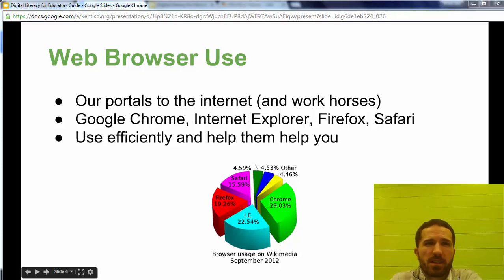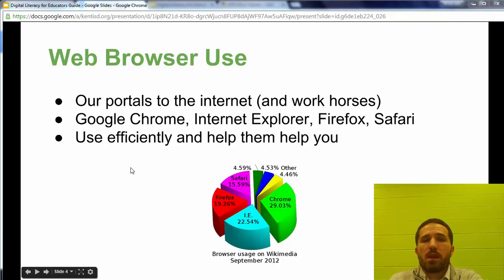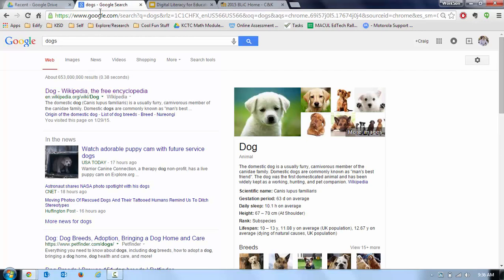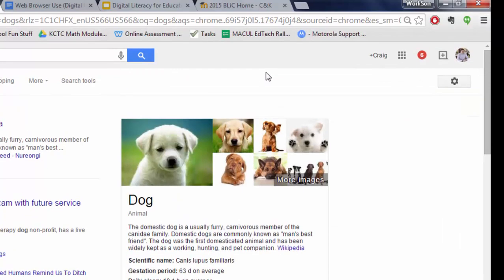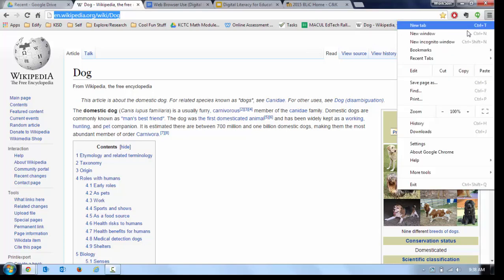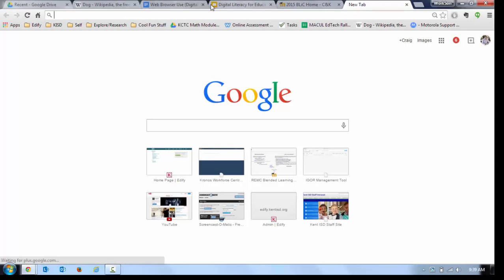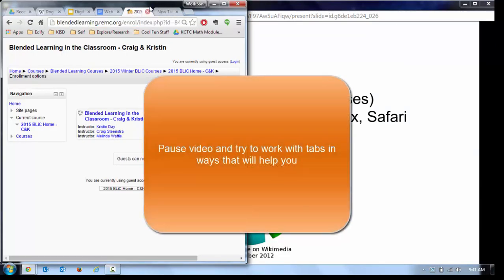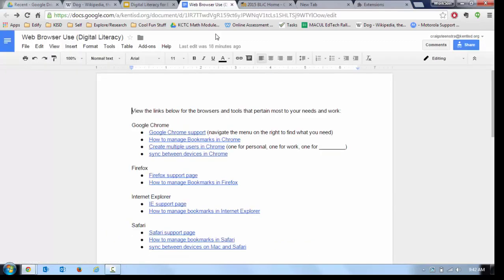Web Browser Use (Digital Literacy Series)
A video overview of web browser use and how you can be quicker and more effective with them. Click Show More for the link to doc referenced in video: